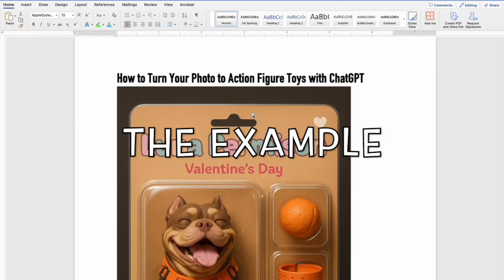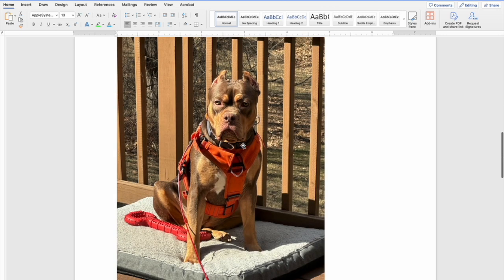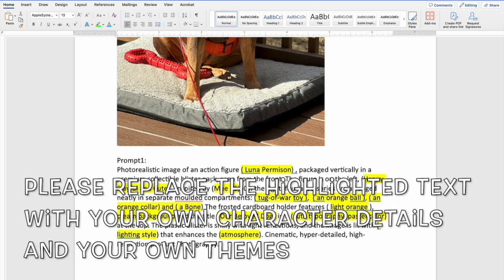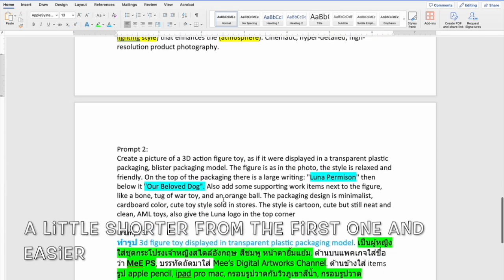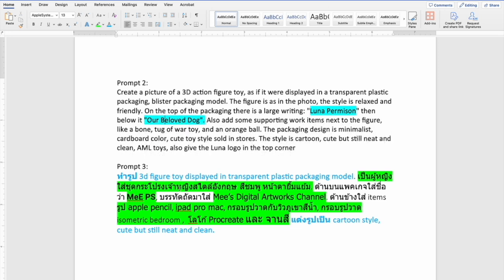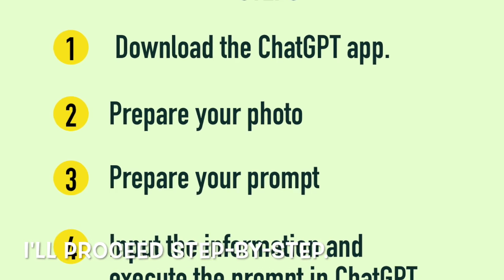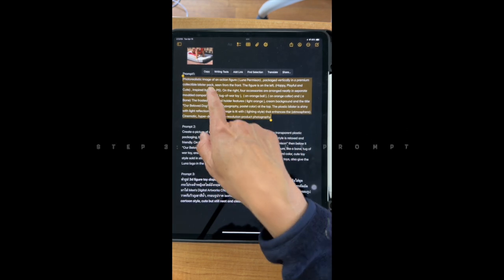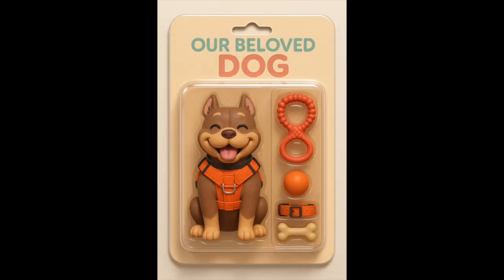How to Turn Your Photo to Action Figure Toys with ChatGPT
Hi everyone!
I'm back with a new tutorial. Hope you like it! Please try it with your own creative idea. You can copy my prompt below...

Here is my prompt:
Photorealistic image of an action figure ( Luna Permison) , packaged vertically in a premium collectible blister pack, seen from the front. The figure is on the left, (Happy, Playful and Cute) , inspired by (Mee PS). On the right, four accessories are arranged neatly in separate moulded compartments: ( tug-of-war toy ),  ( an orange ball ), ( an orange collar) and ( a Bone) The frosted cardboard holder features ( light orange ), cream background and the title “Our Beloved Dog” in a (cute typography, pastel color) at the top. The plastic blister is shiny with light reflections, and the image is lit with ( lighting style) that enhances the (atmosphere). Cinematic, hyper-detailed, high-resolution product photography.

Prompt 3 or My Thai Version:
ทำรูป 3d figure toy displayed in transparent plastic packaging model. เป็นผู้หญิงใส่ชุดกระโปรงเจ้าหญิงสไตล์อังกฤษ สีชมพู หน้าตายิ้มแย้ม. ด้านบนแพคเกจใส่ชื่อว่า MeE PS, บรรทัดถัดมาใส่ Mee’s Digital Artworks Channel. ด้านข้างใส่ items รูป apple pencil, ipad pro mac, กรอบรูปวาดกับวิวภูเขาสีน้ำ, กรอบรูปวาด isometric bedroom ,  โลโก้ Procreate และ จานสี แต่งรูปเป็น cartoon style, cute but still neat and clean.